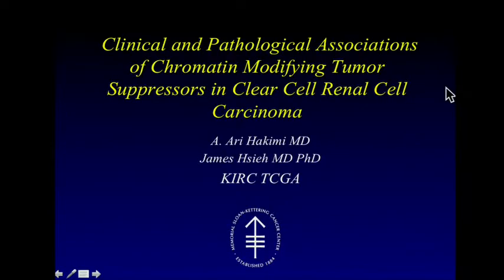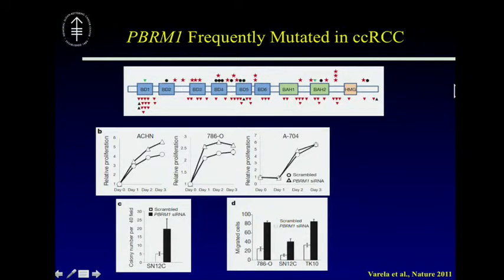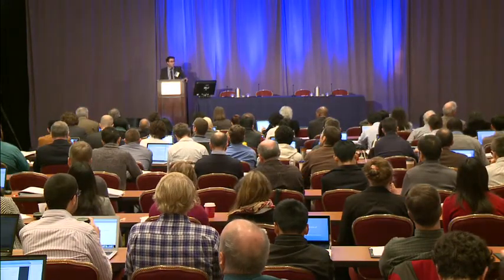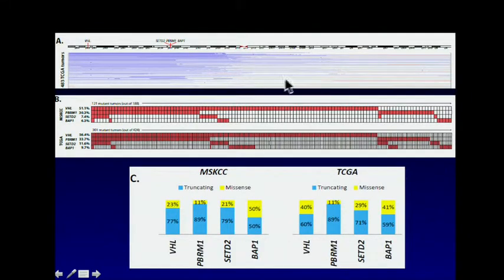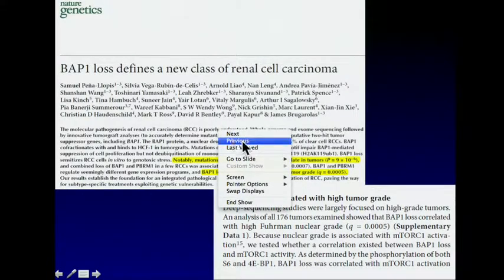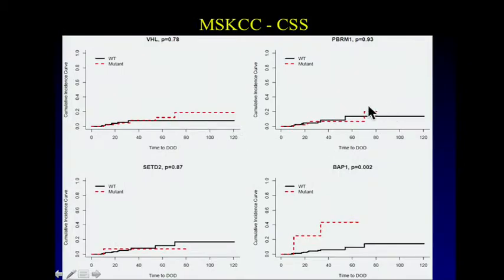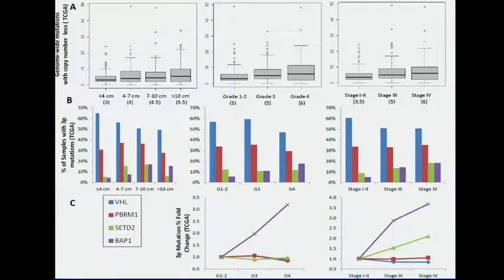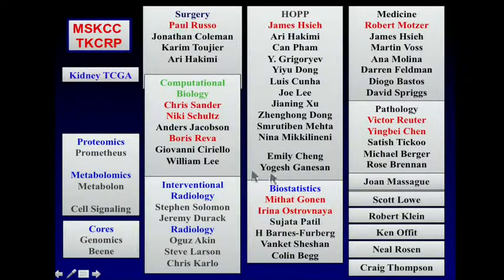TCGA: Adverse Outcomes in Clear Cell Renal Cell Carcinoma With Mutations - Ari Hakimi